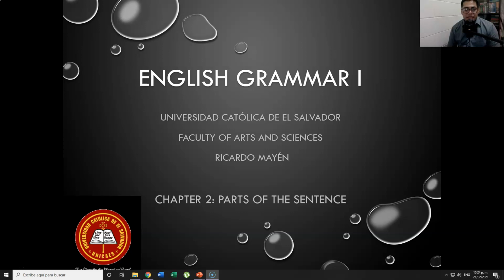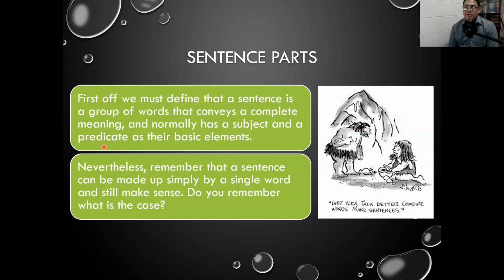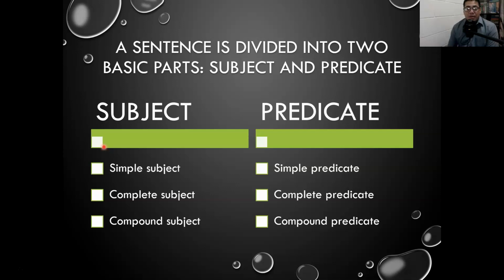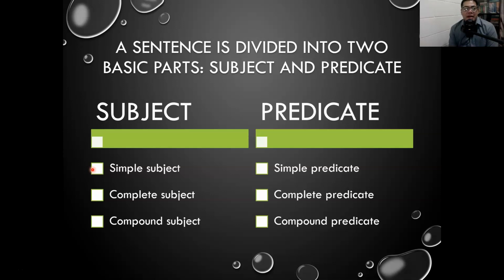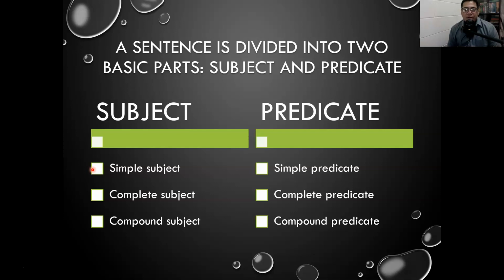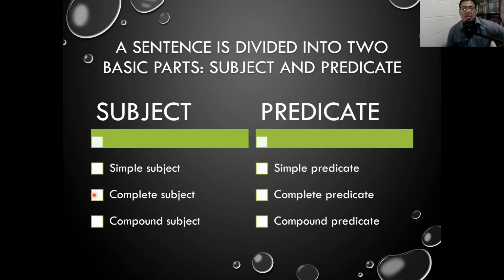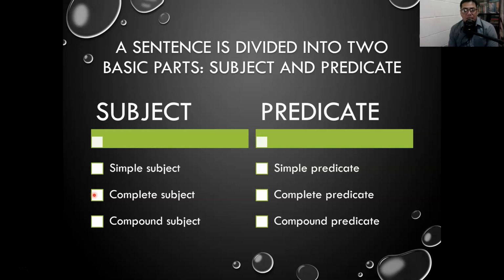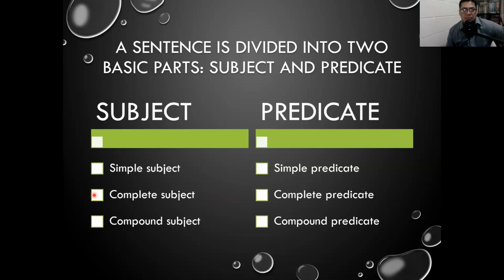1 SENTENCE ELEMENTS: THE SUBJECT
In this video we'll learn about the three subjects.